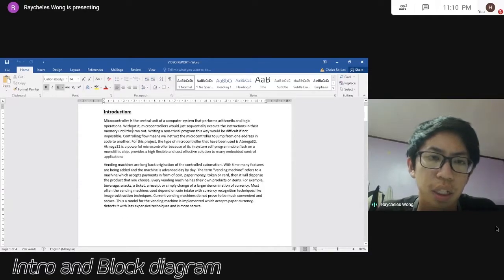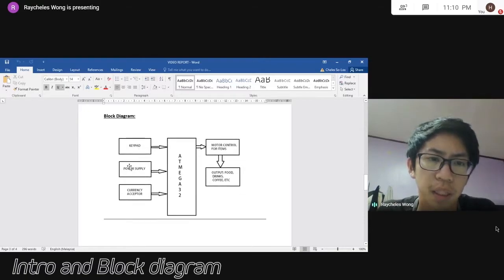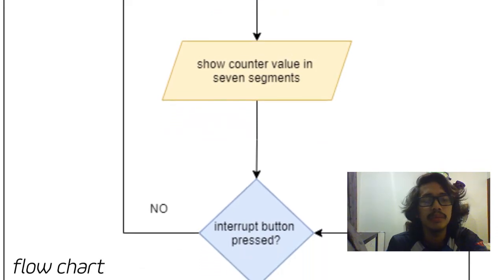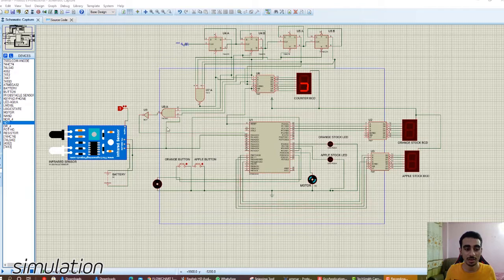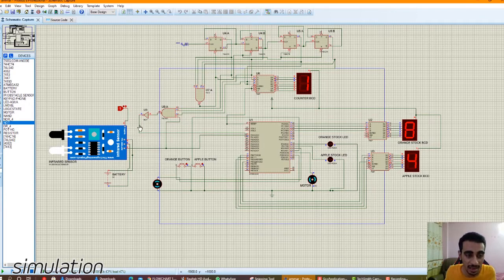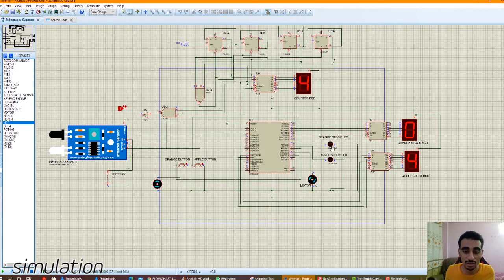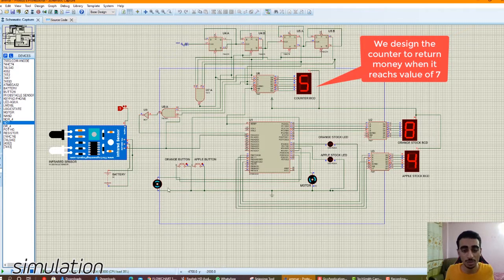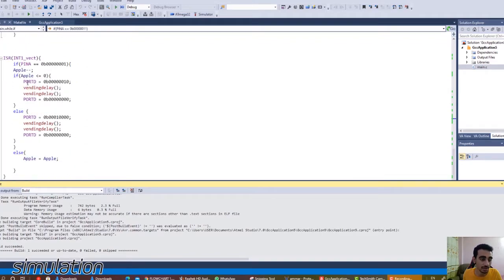SKEE3223 Milestone5&6 Group8 - Vending Machine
This video is for our assignment milestone 5 & 6 from group 8